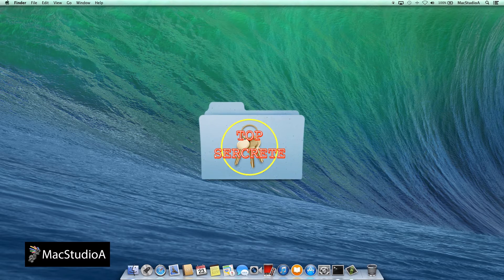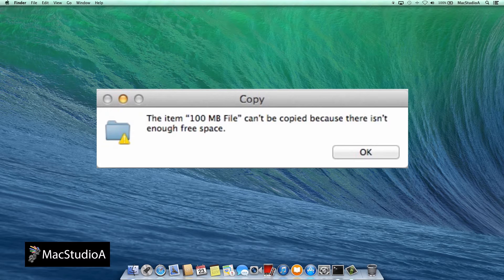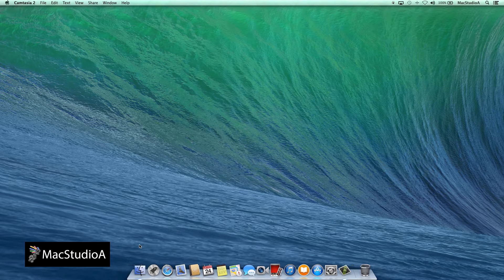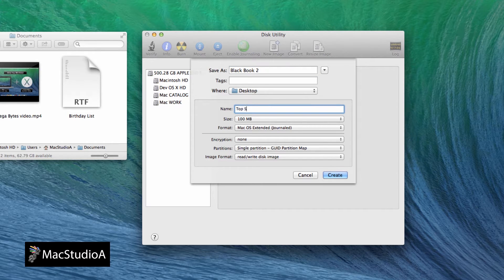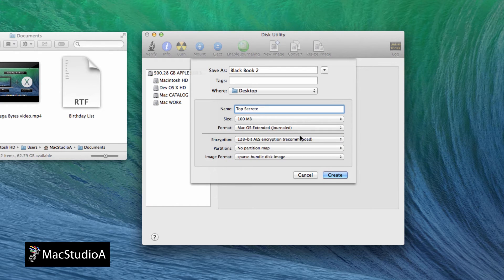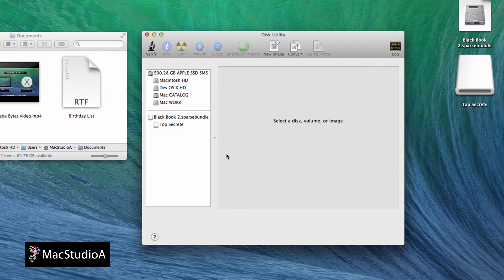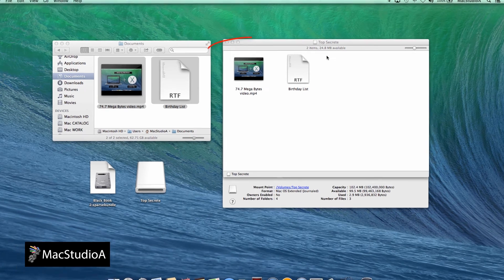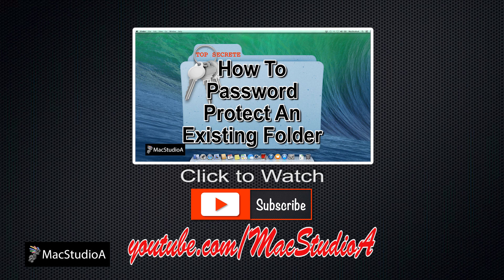How to Create a Password Protected Auto-Expanding Folder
How to Create Encrypted Password Protected Auto-Expanding Folder in Mac OS X Yosemite and Earlier.

Recommended Gear
2TB Thunderbolt and USB 3.0 Portable Hard Drive
4TB USB-C and USB 3.0 Portable Hard Drive
5TB Rugged Thunderbolt / USB-C Mobile Drive

Compatible For: Disk Utility in OS X Yosemite and Earlier.

Doh! Secret, Yeah...I noticed the Typo...sorry guys.

Additional Information about Sparse Bundle Disk:

Wikipedia.org/Sparse_image

Support.apple.com/kb/PH5866

Google Search: Sparse Bundle Disk

RAW SCRIPT:
In this Episode, How To Create an Auto Expanding Password Protected Folder.

In the previous Episode titled "How To Password Protect a Folder" an Encrypted Password Protected Folder was created from an Existing Folder.

Has I have recently discovered, when Encrypting and Password Protecting an Existing Folder, It was not expandable.

For example, if the existing Folder was 100MB and you wanted to say add an additional 100MB file to it, you would get this message:

The Item can't be copied because there isn't enough free space.

One option would be to delete some files to accommodate the 100MB file...but these are your secret files... Their must be another way.

You'll be glad to know there is. Enter the Sparse Bundle Disk.

In theory, a Sparse Bundle Disk is an auto-expanding Folder that grows in size according to the limit you have set and only uses actual hard disk space when files are copied to it. Furthermore; if you find that you need additional space, it can be resized.

I should mention, as we'll be using the Disk Utility Application, make sure that you have a back-up of your hard disk just incase something goes wrong...like accidentally executing a command by mistake.

So with the familiar Back-Up warning taken care of...Let's continue.

I'll just open Finder so that you can note the current Macintosh Hard Disk Space, which in my case is 62.79 Giga Bytes.

Now...Launch Disk Utility

Either select Blank Disk Image... here or directly from the Disk Utility window by clicking on the New Image Icon here.

Choose a name for the image file...I'll just call it: Black Book 2

Then a Name for the Folder inside the image file...I'll call mine...Top Secret

Next the Size that you want the Folder to be...I'll choose 100 MB...remember you can always resize later if need more space.

Leave the Format as Mac OS Extended (Journaled)

For Encryption:  either select 128 or 256 bit as noted...256 more secure but slower...I'll just choose the recommended.

For the Partition...Leave Default of No partition map

And Finally, for the Image Format, select sparse bundle disk image.

Then press the Create button

You will now then be prompted to enter a password to secure the Top Secret Folder.

I didn't emphasize this in my previous Episode, keep your Password safe and secure...even if you have 10 back-ups of your image file...it's useless if  you lose or forget your password...can't say you haven't been warned.

Now for the most important part...make sure to uncheck Remember password in my keychain...otherwise it would be pointless creating a private secure Folder.

After pressing the OK button the Secure file named Black Book 2 will be created along with the Top Secret Folder inside it.